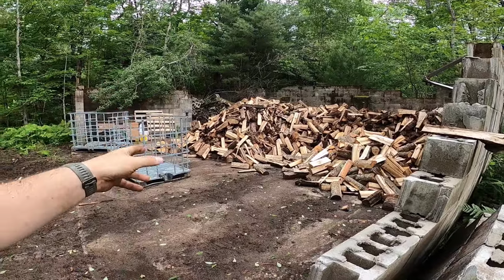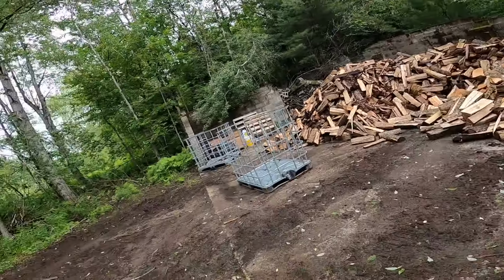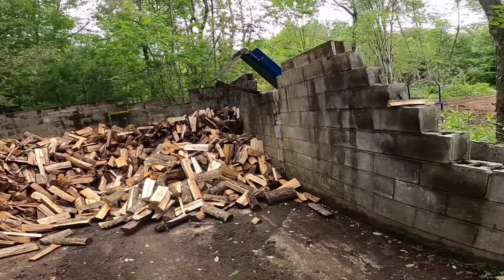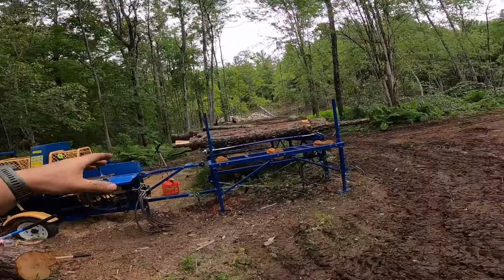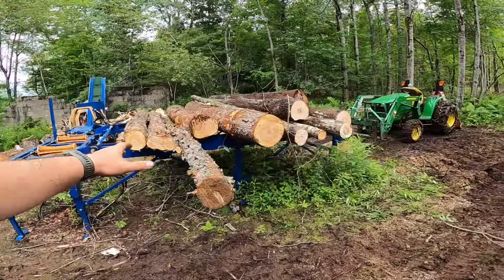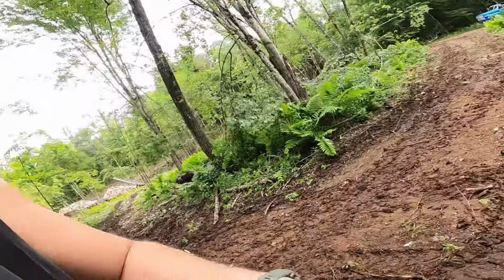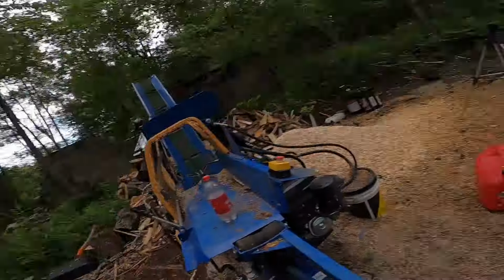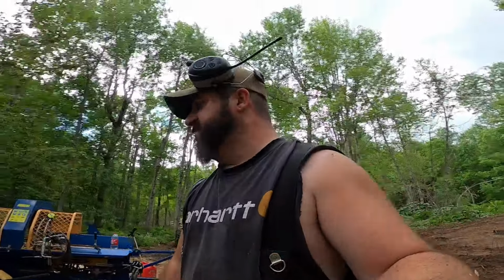Fast firewood trying to fill orders